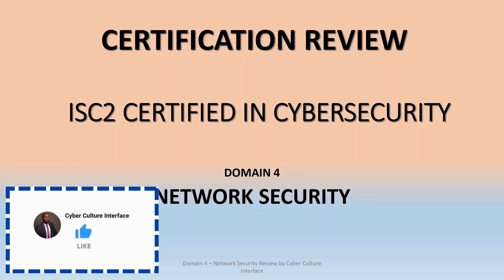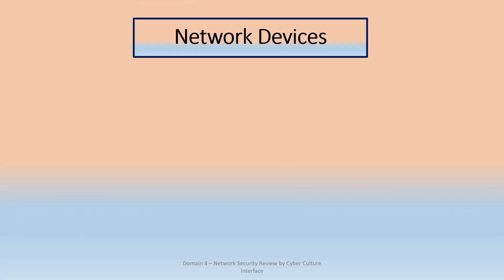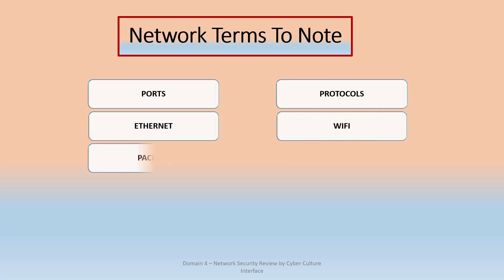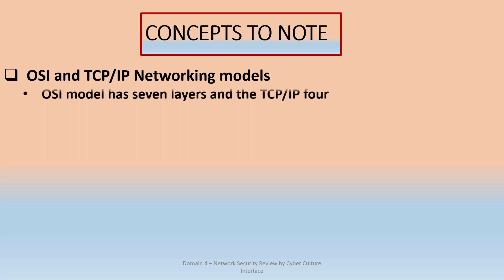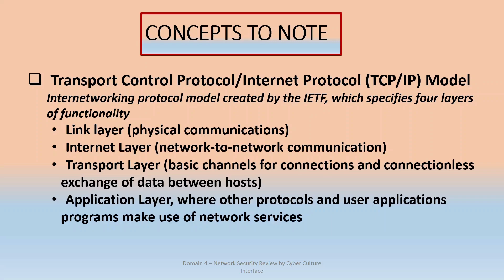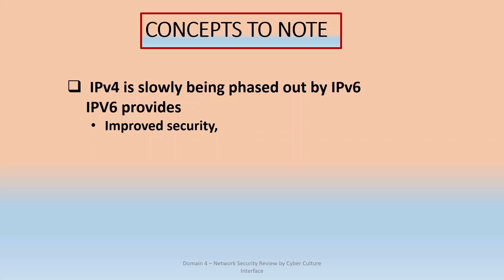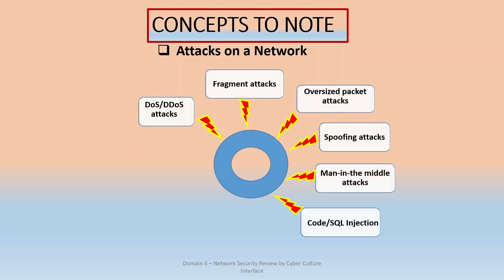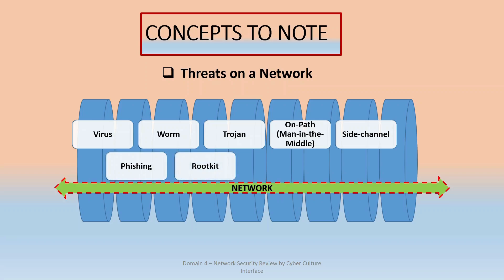ISC2 Certified in Cybersecurity-CC Domain 4 (Network Security) PART1 Review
This video reviews Access control concepts, which is Domain 3 of the 5 domains in the ISC2 certified in Cyber Security certification .
ISC2 has been offering a free online self-paced training and exam voucher for the new Certified in Cybersecurity entry-level certification since 2022

0:13- Domain Focus
0:44 - Types of Computer Network
1:50 - Network Devices
3:20 - Network terminologies
4:36 - OSI and TCP/IP Networkin Models
6:21 - Transport Control Protocol/Internet Protocol (TCP/IP) Model
8:28 - IPv4 vs IPv6
10:15 - Network Attacks
11:40 - Network Threats

Break into Cybersecurity with or without a degree or Advance your career in Cybersecurity. For only $49 dollars per month you can break into any field of Cybersecurity at your own pace: